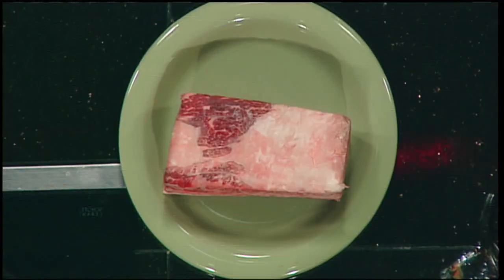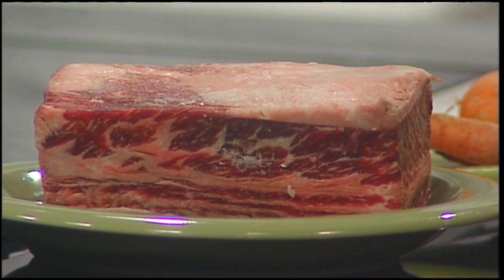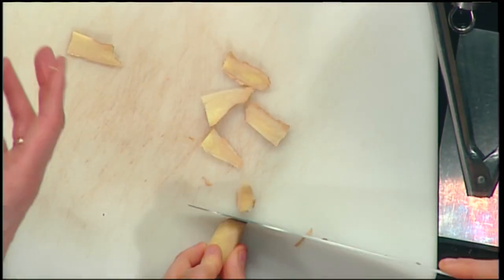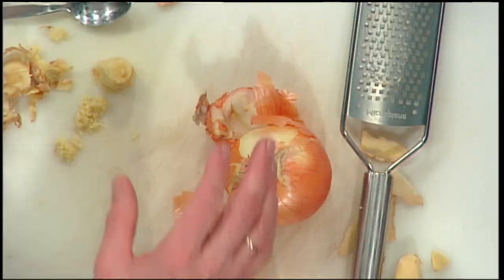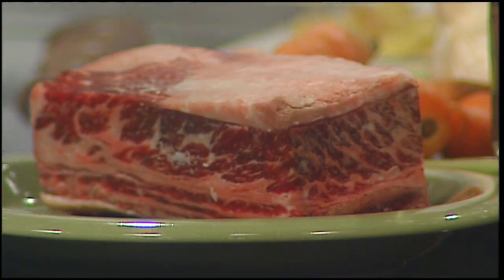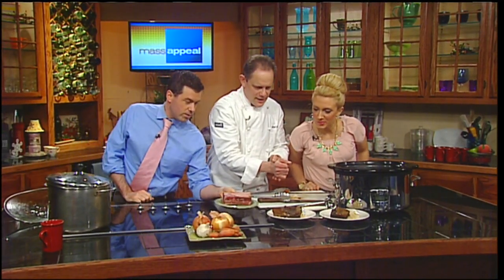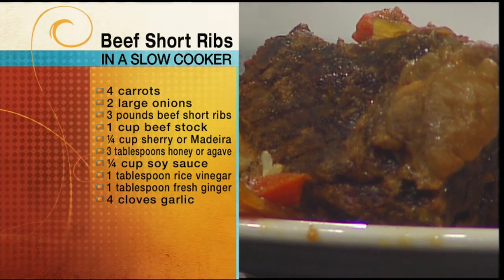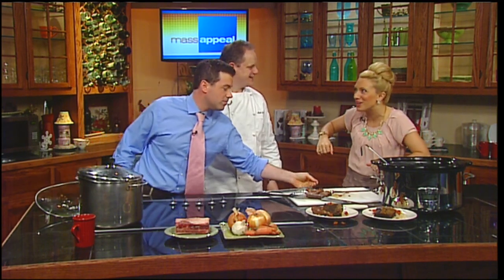Mass Appeal Slow Cooker Beef Short Ribs!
Beef Short Ribs are one of the easiest dinners you can make in a slow cooker, and you won't believe how delicious these ribs are!